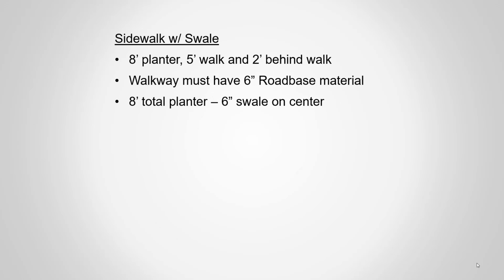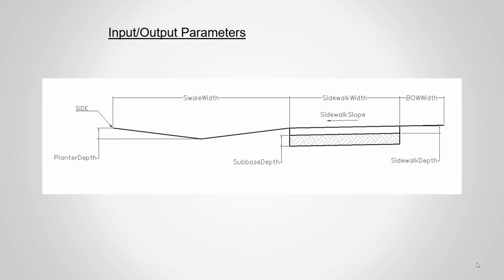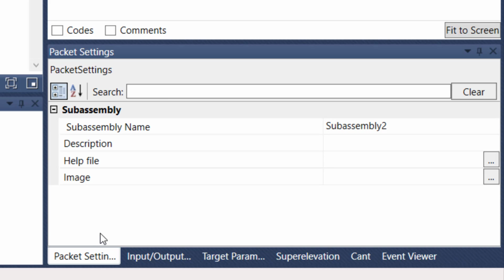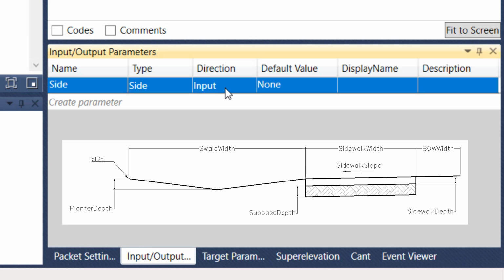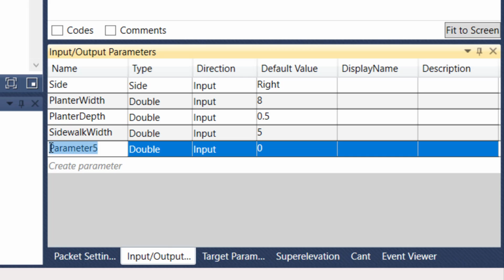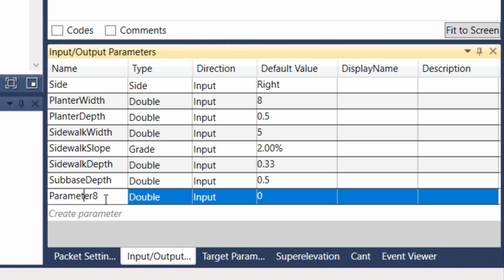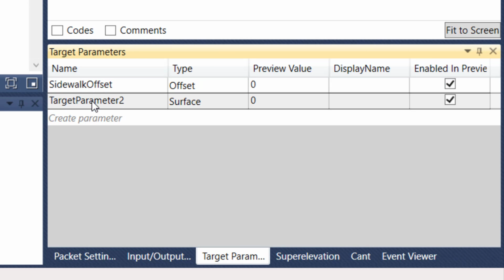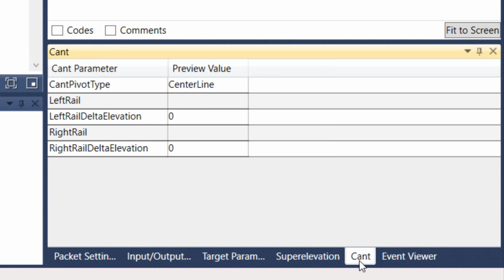2 PKT Settings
Discover how to fine-tune your compositions and elevate your sound with expert tips on optimizing your PKT settings for the perfect mix. This video is packed with valuable insights to help you get the most out of your setup.